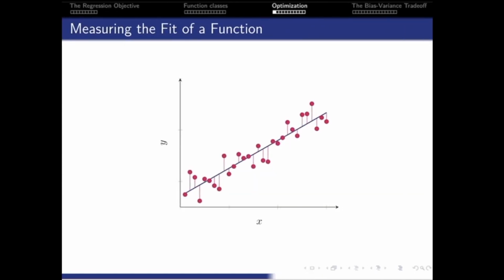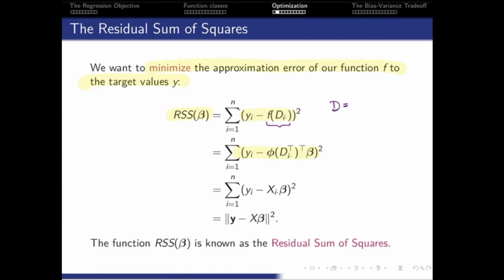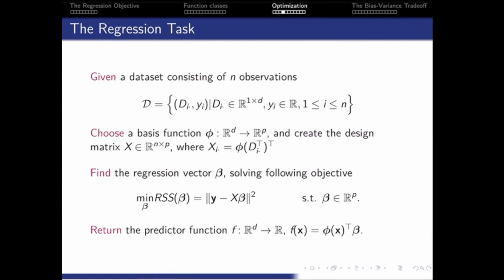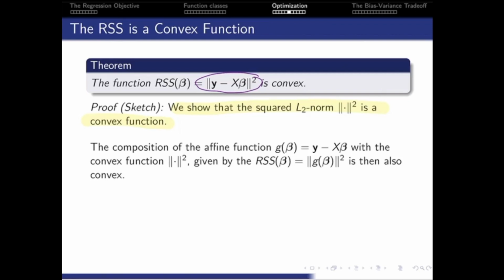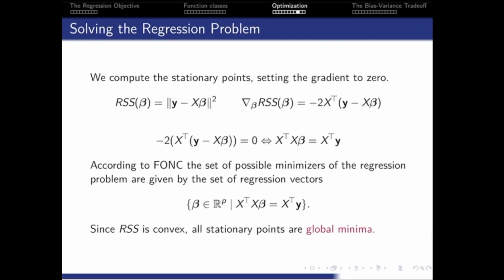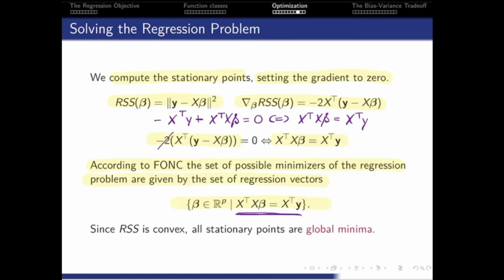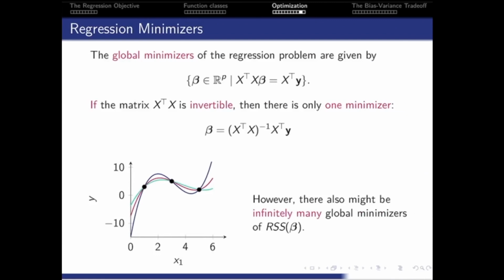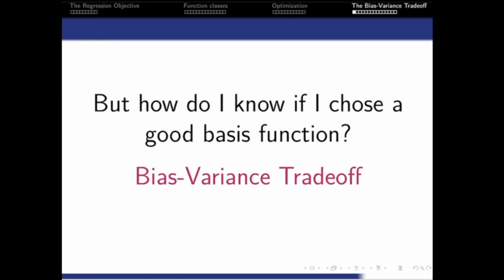Regression II w/o music - Optimization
This video is about Regression II - Optimization